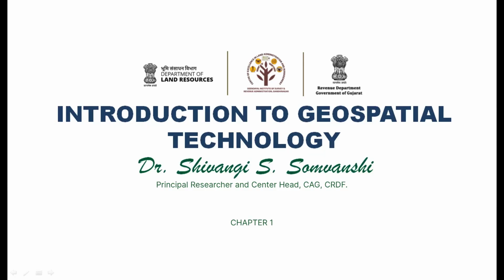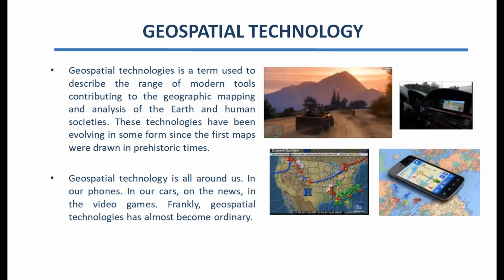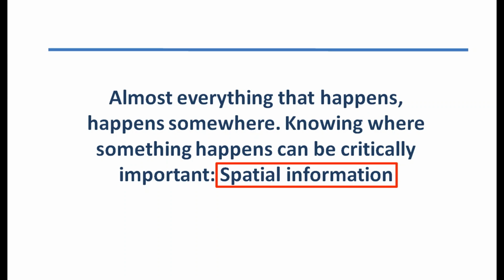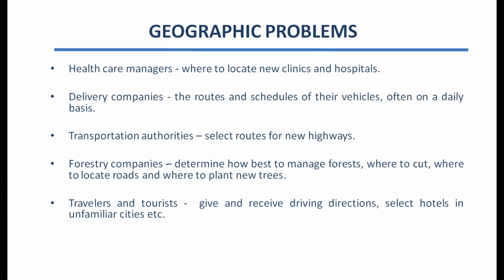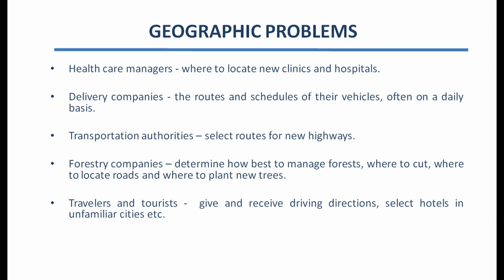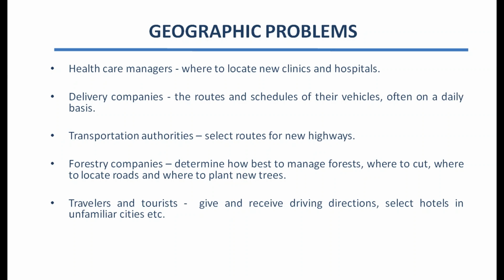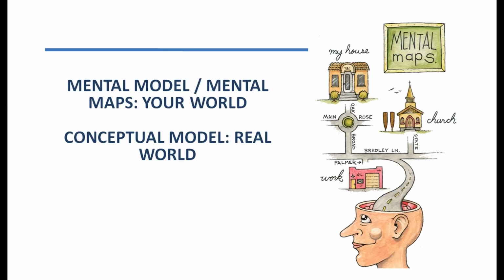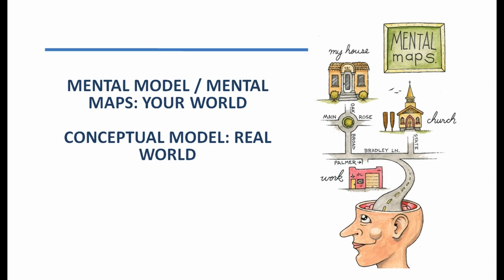Introduction to Geospatial Technology